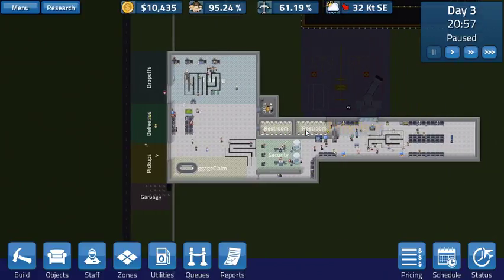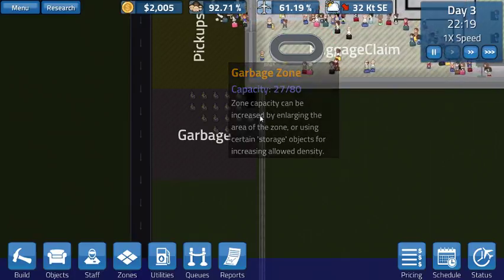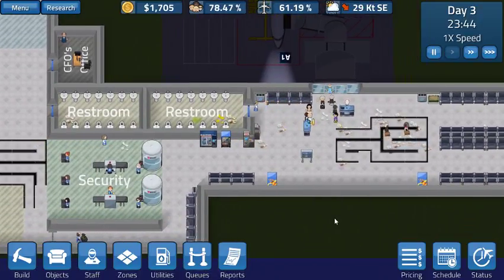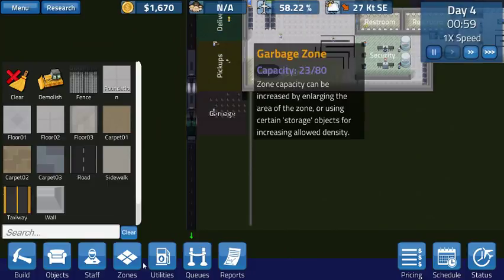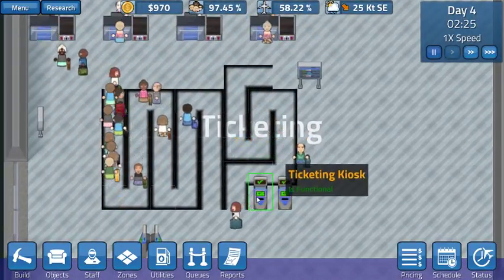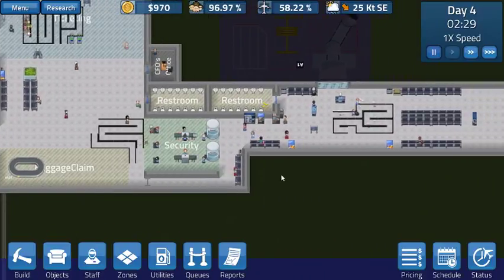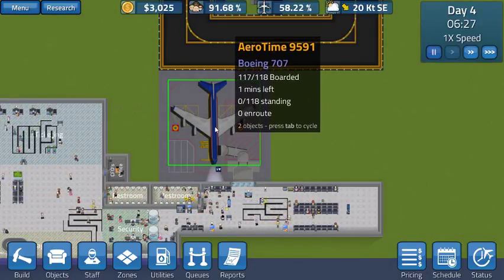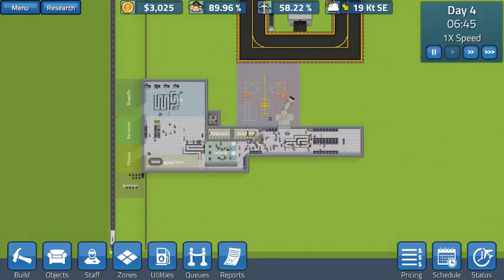Lets Play SimAirPort!! (Early Access) Ep.4~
In Todays Episode we notice a potentially devastating problem...